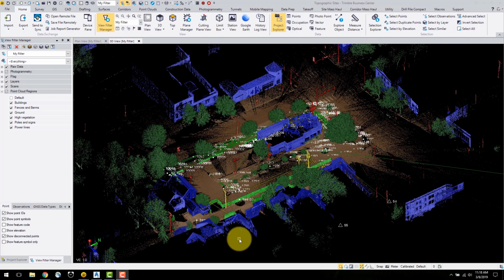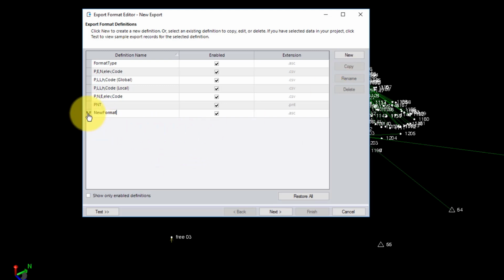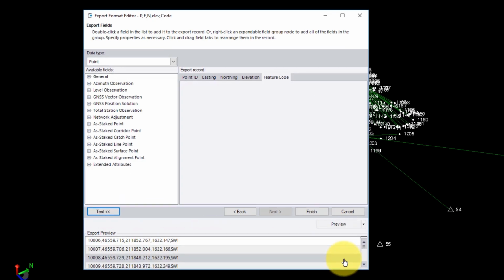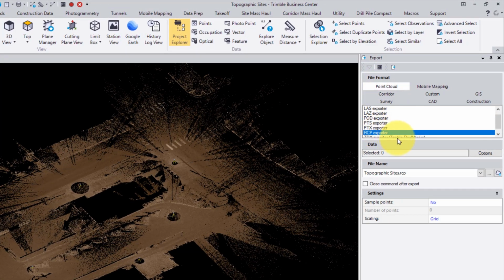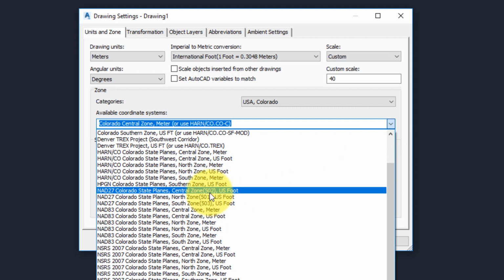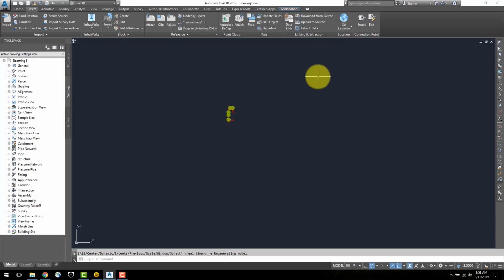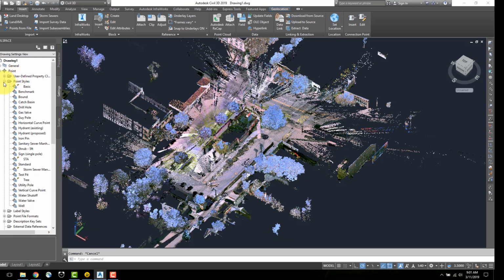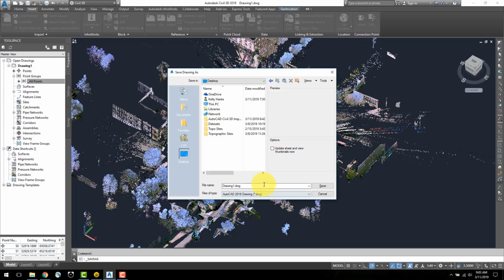Video 7: Export from TBC, Import into AutoCAD Civil 3D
In this video, I will review how to export total station observations and point cloud data from Trimble Business Center. Then, I will import the data into AutoCAD Civil 3D to set up a project to complete CAD drafting for a Topographic Plan.

In Trimble Business Center, I will export are the points surveyed, to do this I will setup a custom export format. Firstly, select a sample of the points in the project to test a customized export format with. Using the Filter Manager, I will uncheck the Scans tab to display only the survey points and select a sampling of points. In the Home tab, under Data Exchange, expand the Export arrow and select Export Format Editor and a new window will open. This editor allows you to create and edit custom format definitions that can be used to export project data in a text file.

To create a new format definition, click the New button to add a new row to the table, and enter a name in the Definition Name field. To edit an existing format definition, select it in the table and click Next. When you select Next, the Export Record page displays.

On this page, you can select the appropriate export record type such as Delimited, Fixed Width, or Text Delimited. For each Export Record type, the properties can be configured by Default file Extension, Encoding type, and Decimal Separator. Select the Next button to display the Export Fields page.

In the Available Fields list, double-click each field you want to add to the format definition. Or, right-click the field and select Add to Record. Alternatively, you can right-click the expandable field group node and select Add All Fields in Group. To remove a field, right-click the field in either the Available Fields list or Export Record list and select Remove Field. To preview the results of the export format, click the Test button. When you are done adding fields, click the Finish button. For the purpose of this Tutorial, I will export the points, easting, northing, elevation, and code in the format of a CSV.

Next, in the Home tab select Export. In the Export Window, select custom format and choose the format that was just created to export the surveyed points on. Click in the Data field and select all the points in the project drawing to be exported. Alternatively, you can expand the Options menu and more advanced options are available for selection. Name the file and save it to a known location on your computer, select export.

Using the View Filter Manager, check the Scans tab and uncheck the Raw Data tab, this will make it easier to select the point clouds for export. In the Export Tab, select Point Cloud and RCP exporter as the format. I will highlight the point clouds to include, choose a file name, and the scaling - for the purpose of this tutorial, I will export in Grid and select Export.

Now that the data is exported from Trimble Business Center and saved, I will create a new project in AutoCAD Civil 3D.

To set the units and coordinate system in this project, open the File tab, navigate to Drawing Utilities and select Drawing Settings. A new dialog will appear and here you can configure the Units and Zone, Transformation, Object Layers, Abbreviations, and Ambient Settings. For the purpose of this tutorial I will set the drawing units to Meters. The Datum for this dataset is USA, Colorado; and the coordinate system is NAD83 Colorado State Planes, Central Zone, US Foot. Select Apply to save these settings to the project. Now, open the Units and set the insertion scale to meters.

In the Layers Property Manager, select Layer States Manager to open a dialog box that allows you to save, restore and manage the set of layers imported into the project. I will import Topographic.las layers for this project. Finally, we are ready to import the surveyed points and point cloud data.

To do this, select Insert from the top ribbons, and Points from File under the Import tab. Navigate and find the CSV file previously saved, and select the appropriate format. In this case, I exported my points in the format of Points, Easting, Northing, Elevation, and Codes.

Next, I will import the Point Clouds. In the top ribbon, select Insert, and Attach under the Point Cloud Tab. Navigate to and find the RCP file previously exported from Trimble Business Center. Uncheck the ‘Specify on-screen’ option and the point cloud will import in the correct location, and click OK to complete the import. Simply complete this process with the remaining point cloud regions.

To navigate the point cloud in Civil 3D, you can press and hold the shift key to rotate the drawing. To better visualize the point cloud, select the data and a Point Cloud ribbon will appear at the top of the screen. In the Visualization tab, you can toggle the different scan colours and transparency of the point cloud.